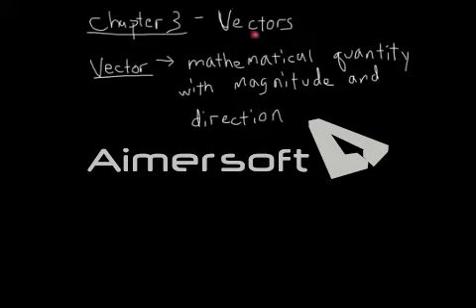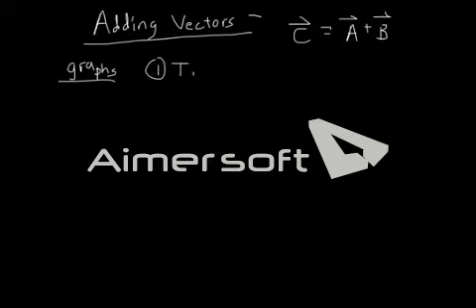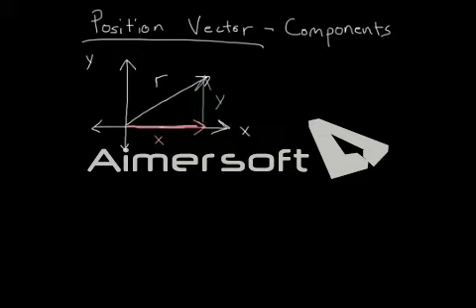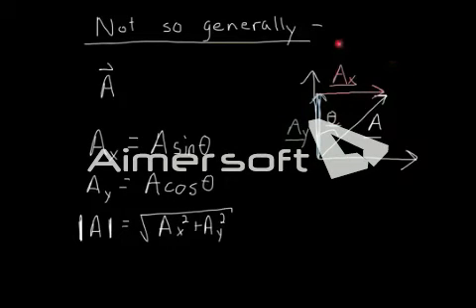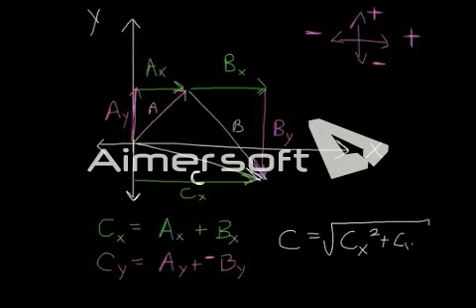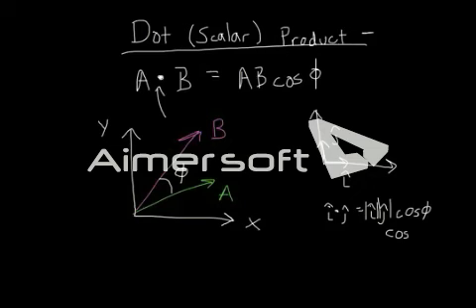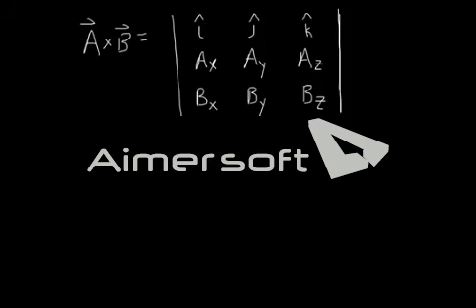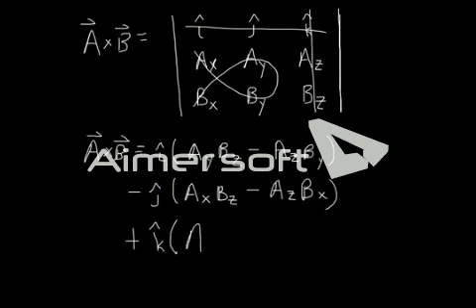Video Compilation Tutorial in Physics 3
Video Compilation Tutorial in Physics 3 (Ryan Jay O. Villanueva)